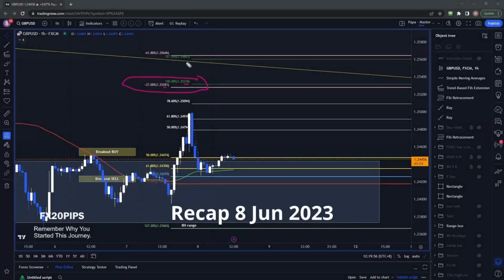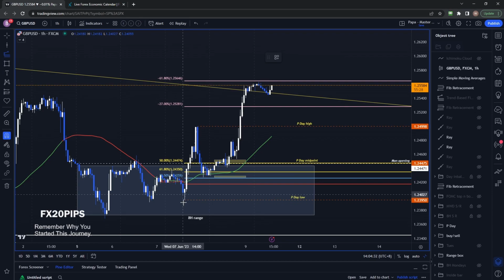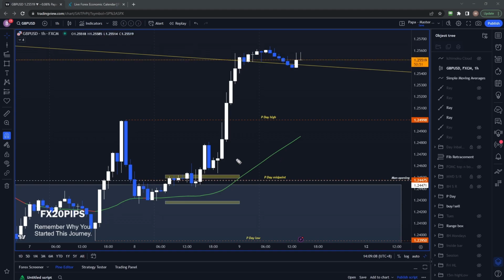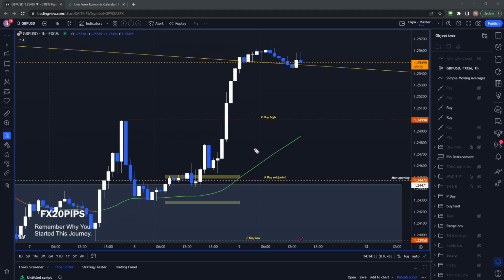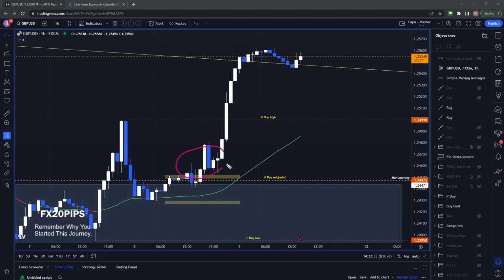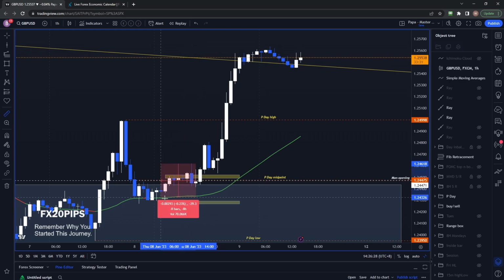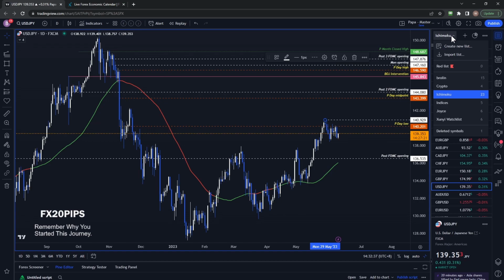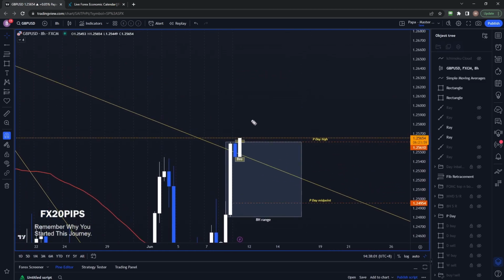GBPUSD, Fib and trendline targets hit, logical stop lose or higher RR, 9 Jun 2023